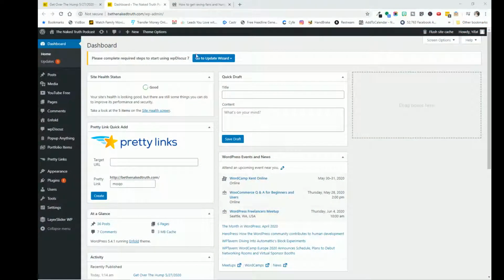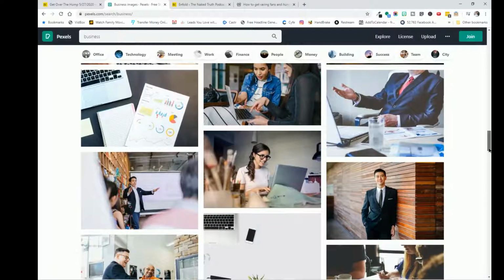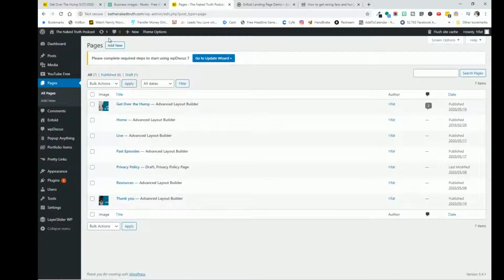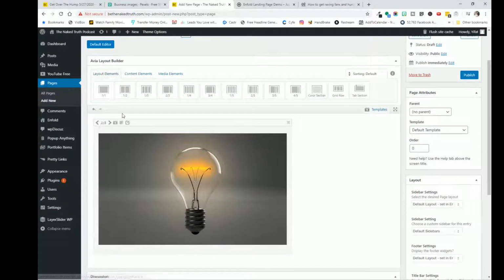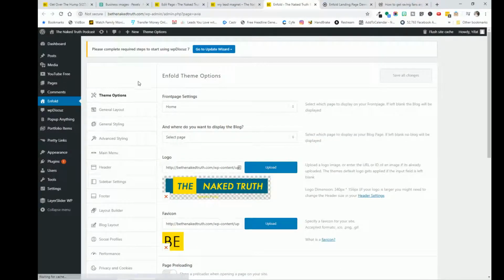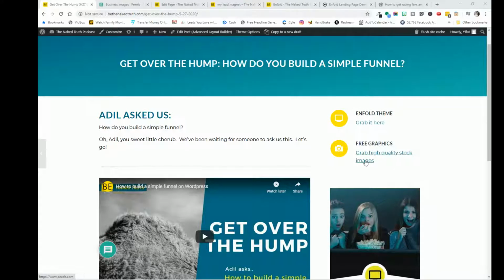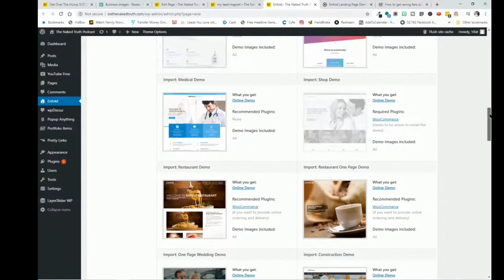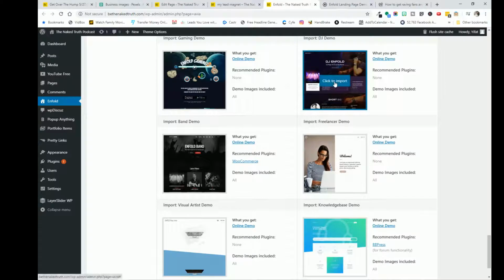How do you build a simple funnel in WordPress?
⬅ come build a funnel with us.

Adil Asked us - How do you build a simple funnel?

Oh, Adil, you sweet little cherub.  We’ve been waiting for someone to ask us this.  Let’s go!